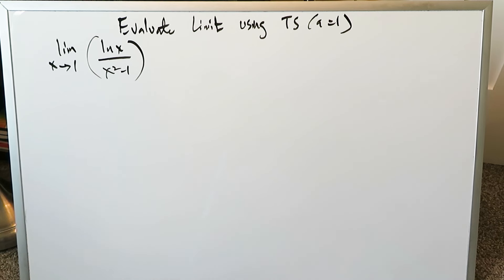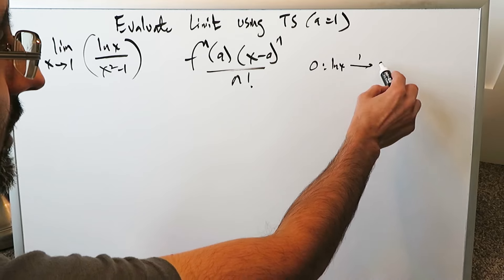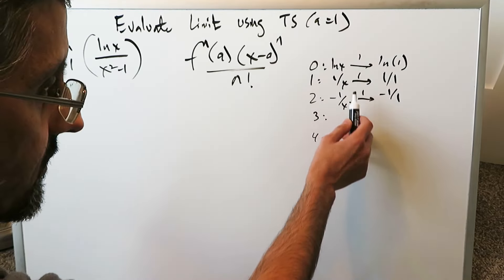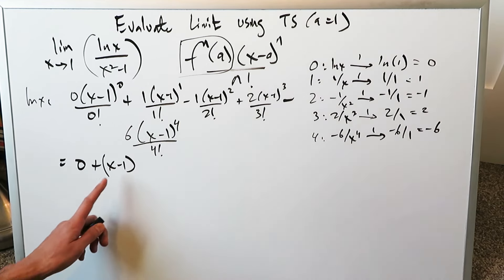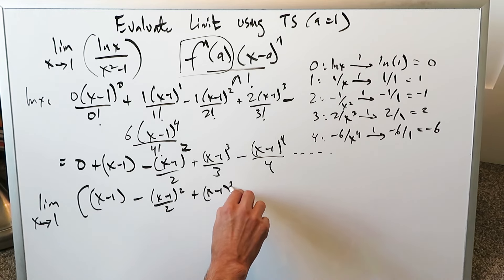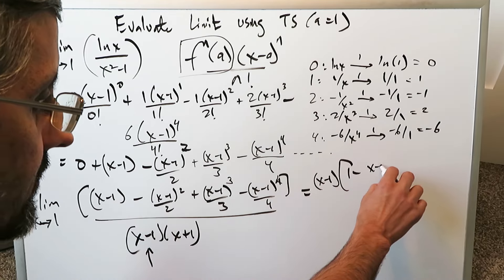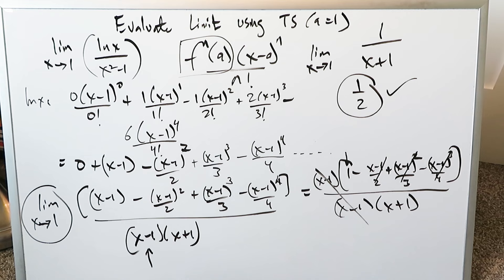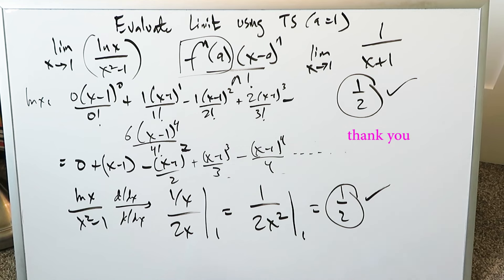Limit Using Taylor Series Expansion & L'Hopital's Rule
Another method for managing limits, even if an indeterminate limit form develops. L' Hopital's procedure shown at the end.